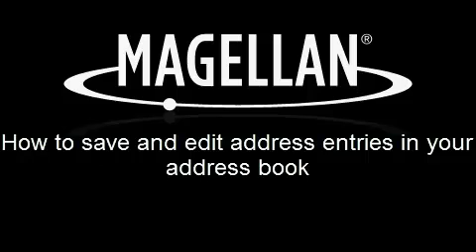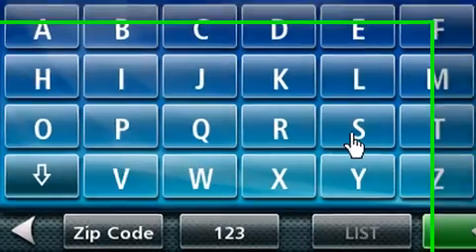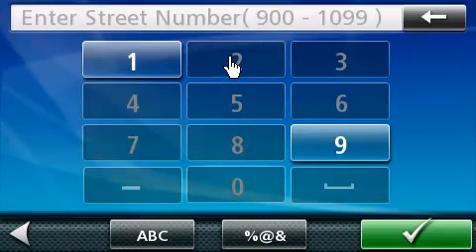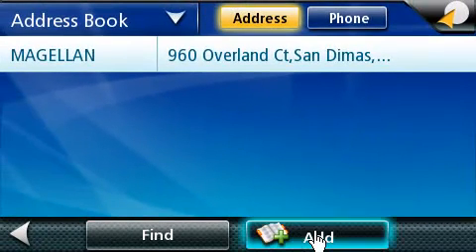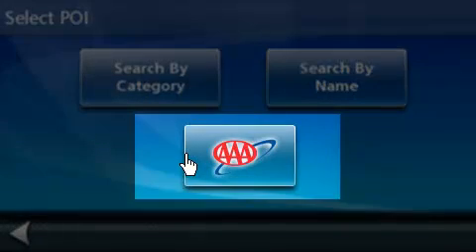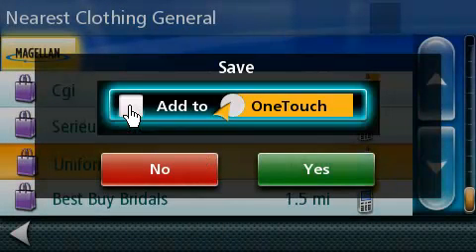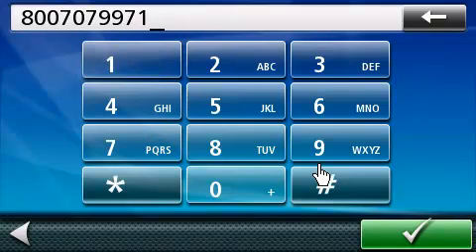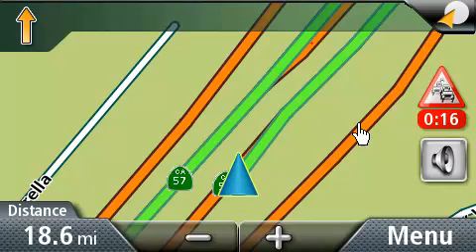How to Edit and Save addresses in your Address Book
This video will walk you through the steps of editing and saving addresses to your Magellan RoadMate address book.